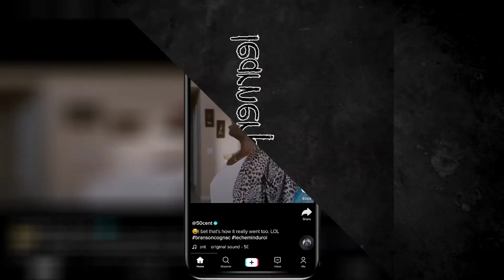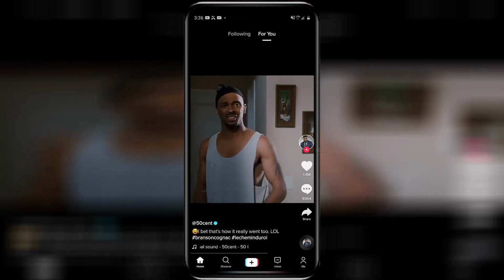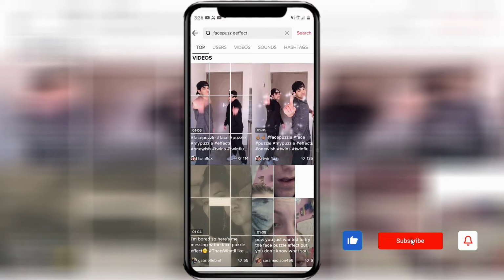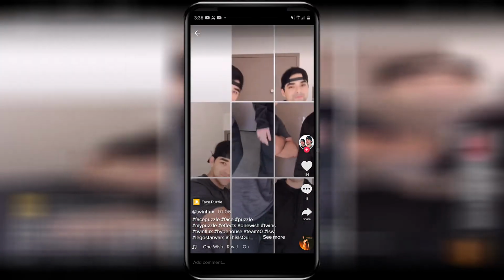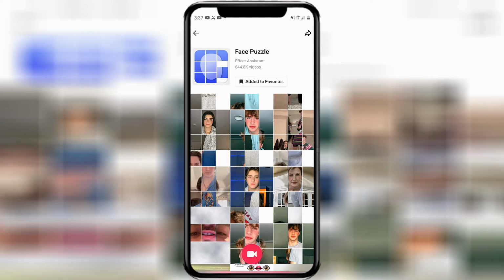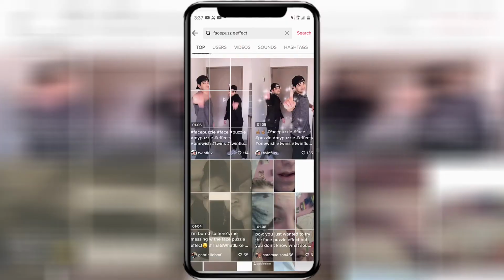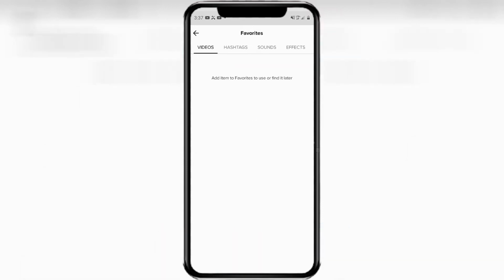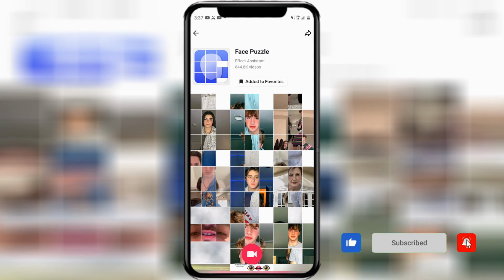How to Get the FACE PUZZLE Tiktok Filter, fast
In this video you'll learn how to get the face puzzle tiktok filter. It's easy to get the face puzzle filter on tiktok, and this short tutorial will show you exactly how to do it. Keep in mind that not all filters are available in all areas, so if you can't find an effect you're looking for, it may not be avaialable in your area..yet. Check back soon!

🎵Golden Storm

The purpose of this channel is to educate the viewers, and share everything I know about social media & applications, and that sometimes includes product recommendations.
I do believe in the products I mention on my channel, and have experience with them. I will never promote a product I have’t tried or think you’ll benefit from.